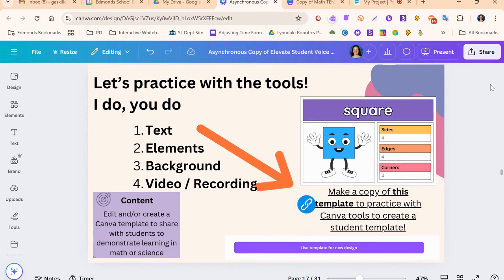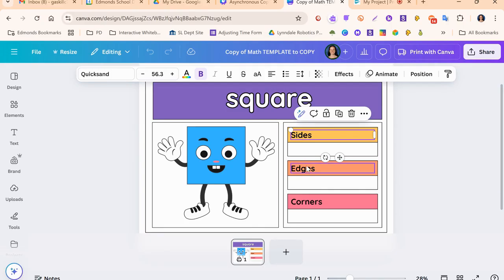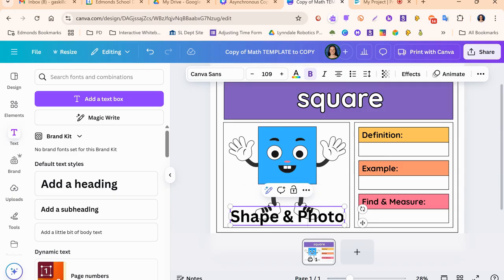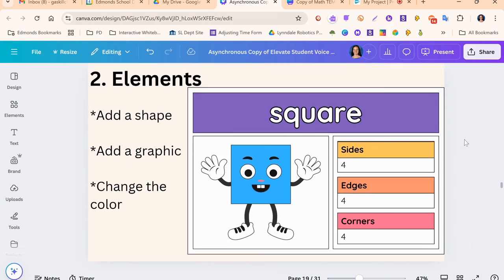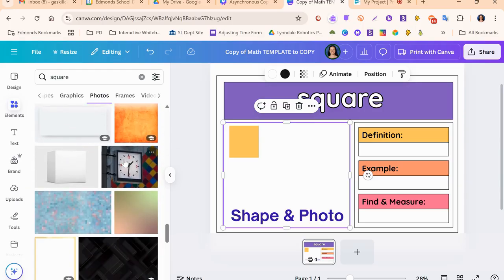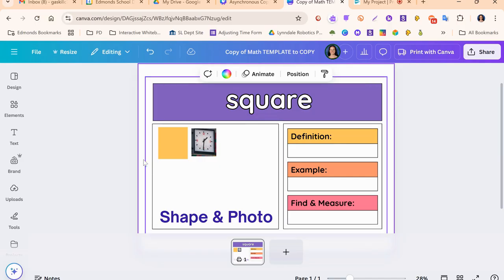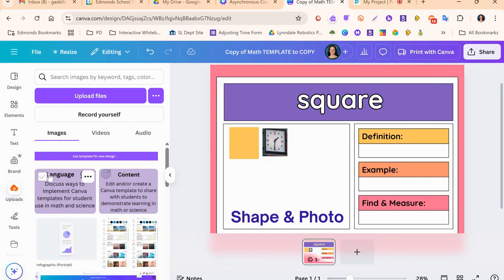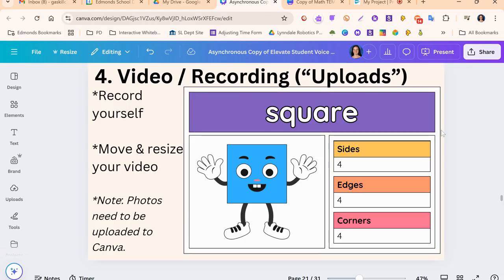Canva Tools Demo 2025 PD